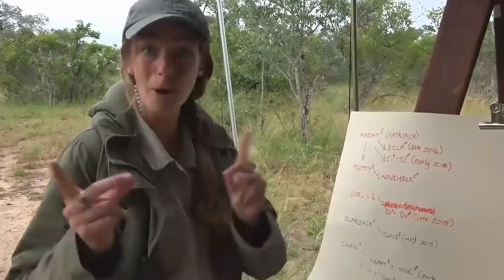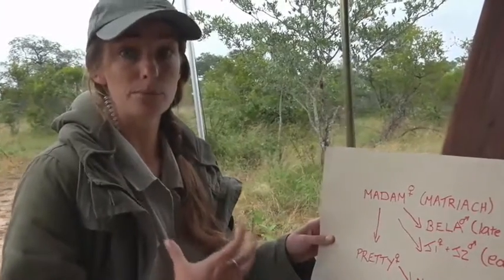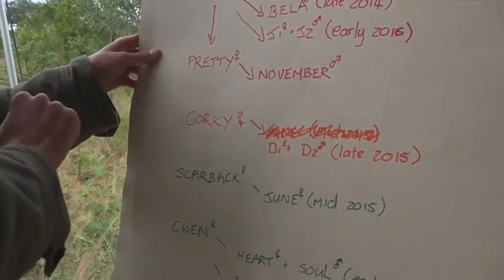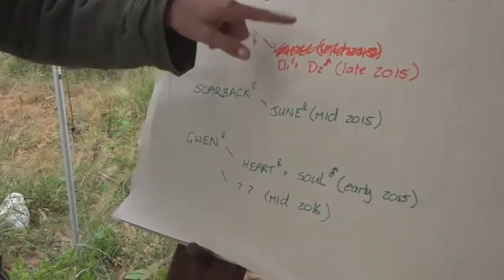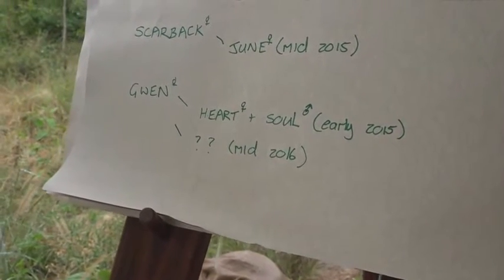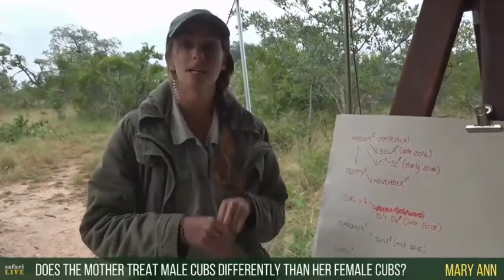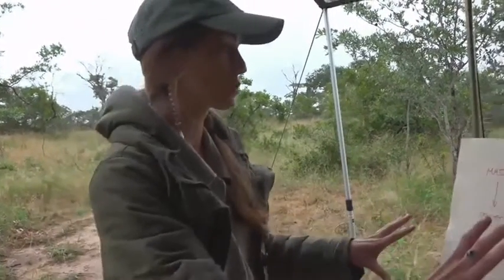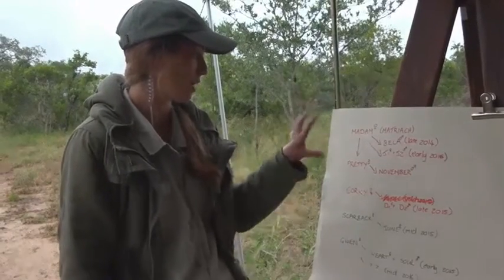Feb 22, 2017- Jamie Paterson provides us with the Hyena Family Tree